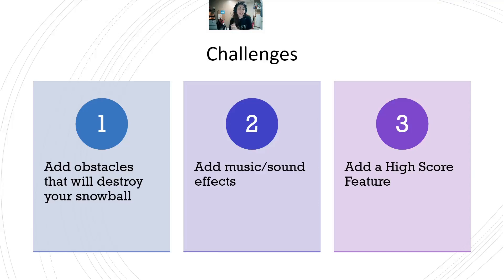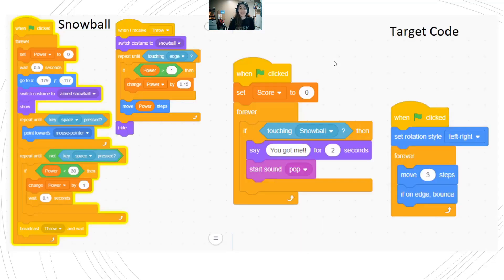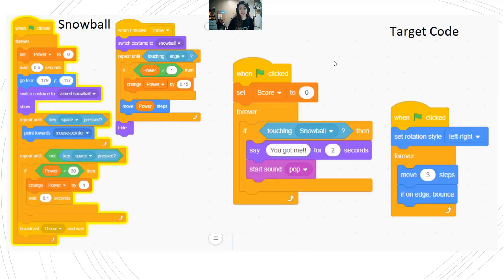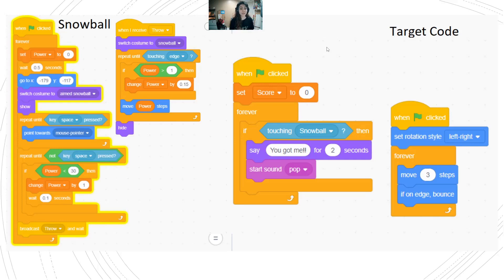Scratch Snowball Fight Project Part 15 | Challenges + Final Code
Create a fun snowball fight game in Scratch with Coach Ashley!

■ Following Mouse Pointer to move
■ Using broadcasts between sprites
■ Using multiple loops
■ Changing variable using keys.